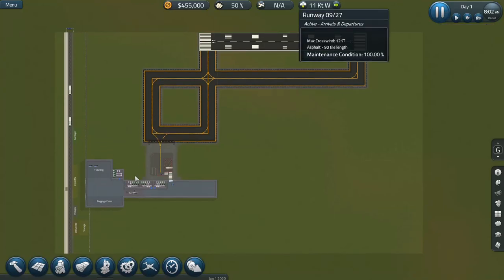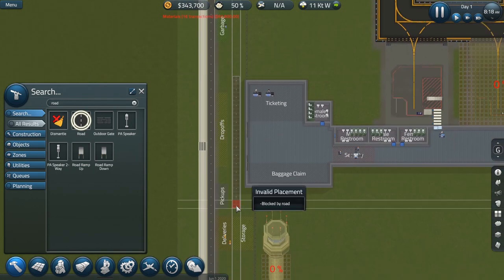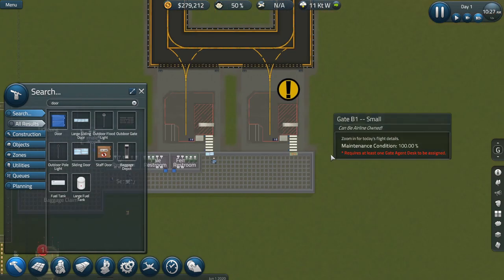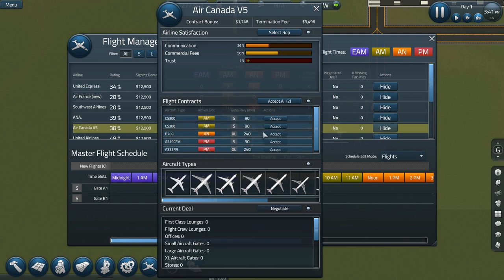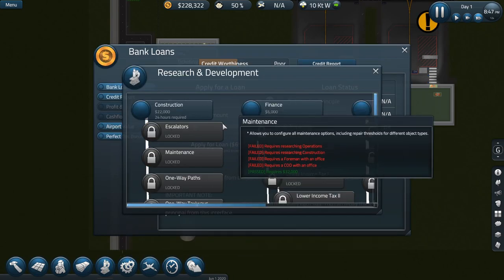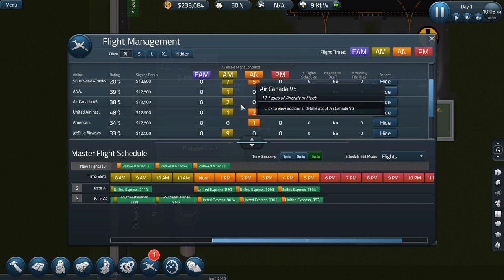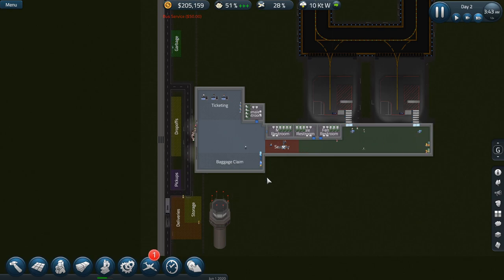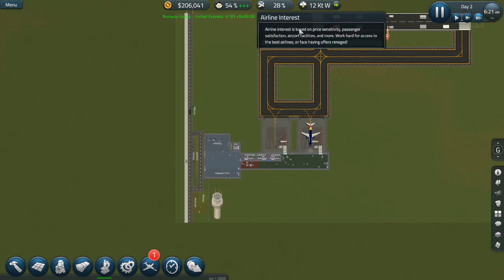Modded Sim Airport | Season 3 | Ep. 1